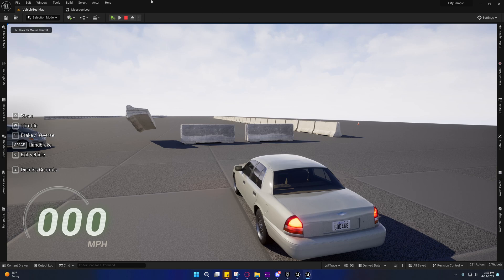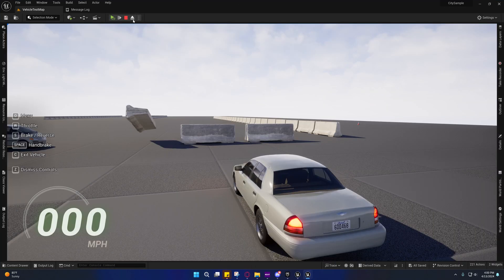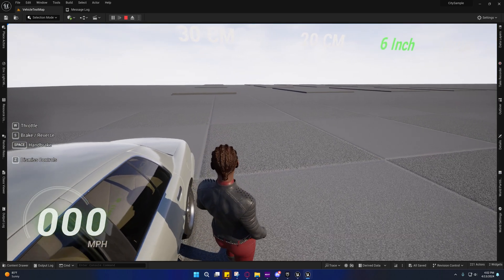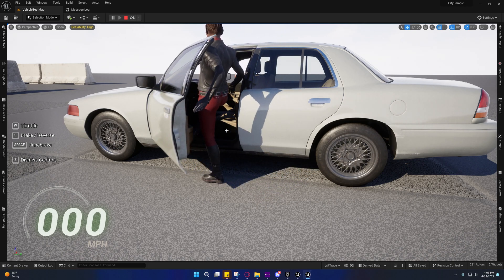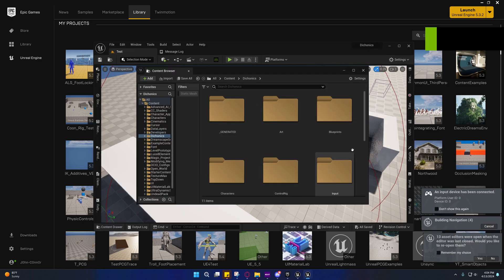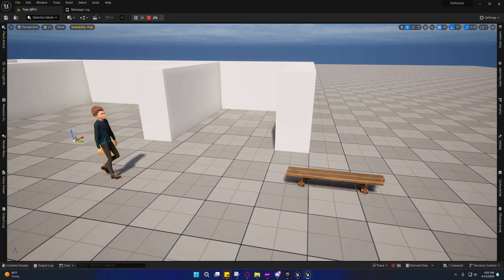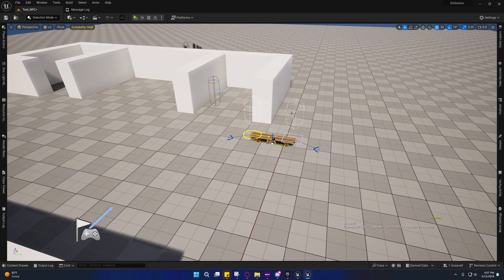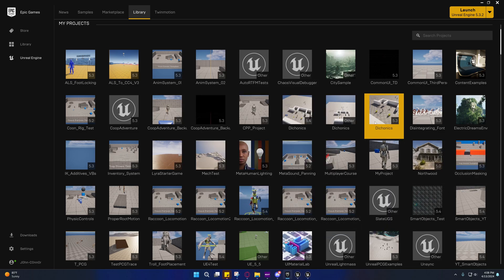UE5.3 - Smart Object Gameplay Interactions: Intro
An Intro to a new Series on State Trees, Smart Objects, And Contextual Animations